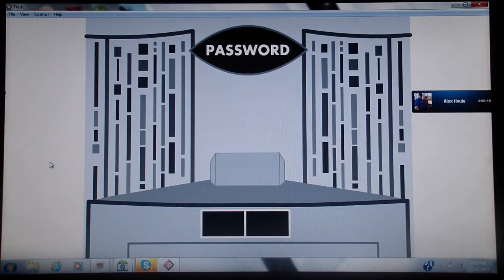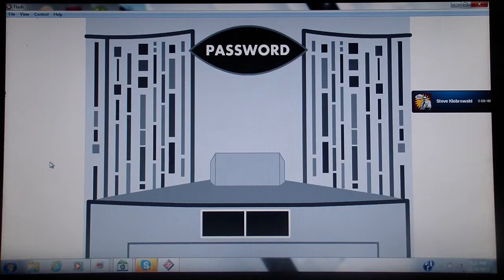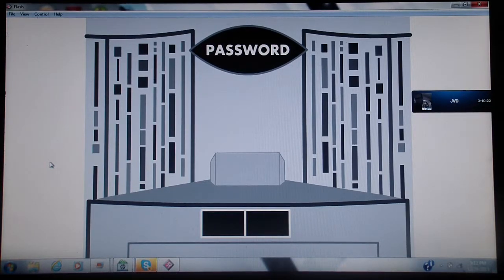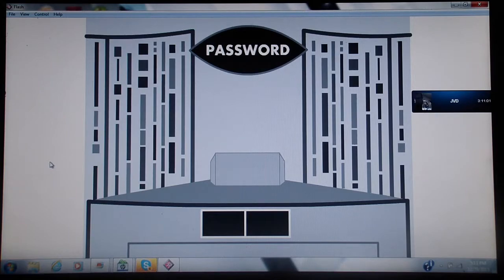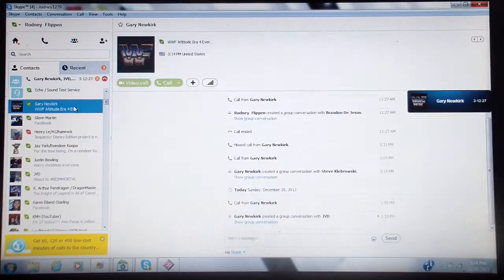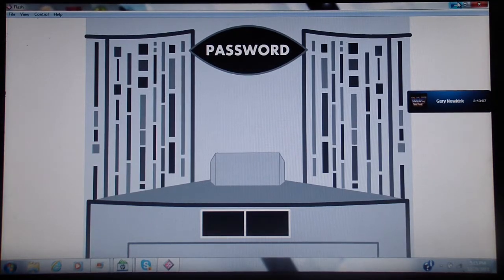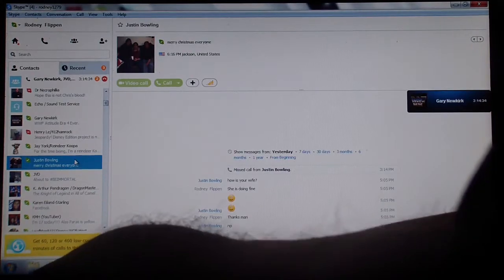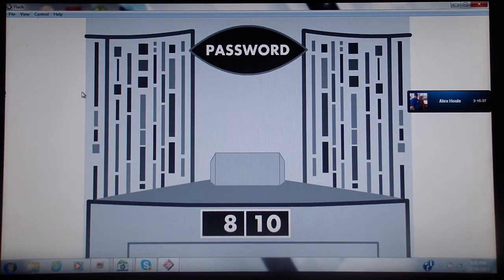rodney1279's PASSWORD Season 1 Episode 5 Game 1 Part 1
Justin Bowling/JVD 3 Game total of $34,500
Steve Klebrowski/Gary Newkirk 1 Game total of $1,500